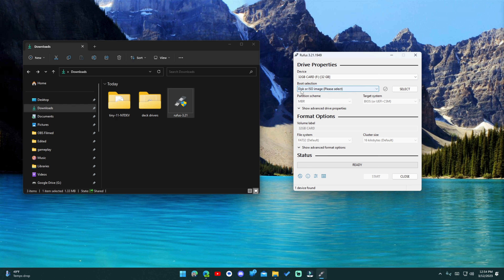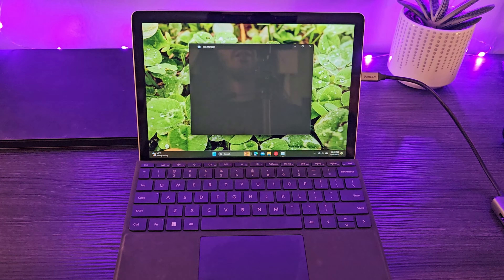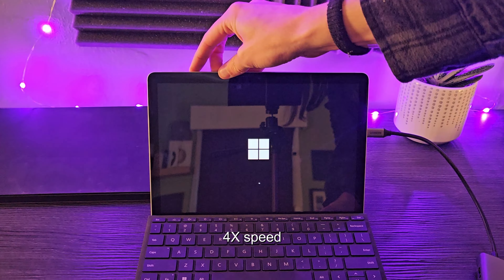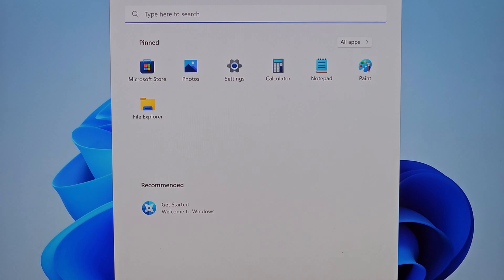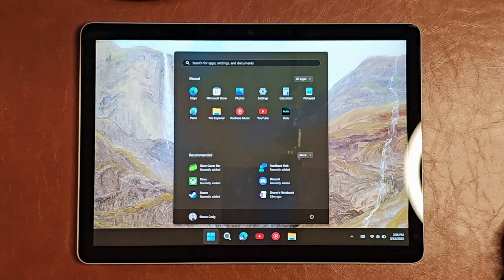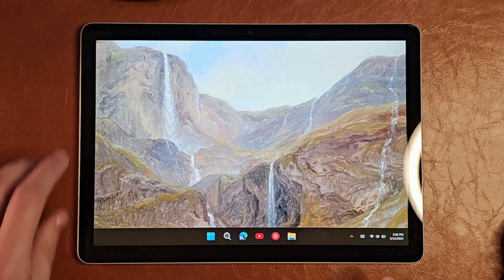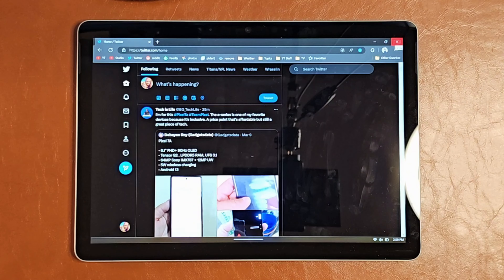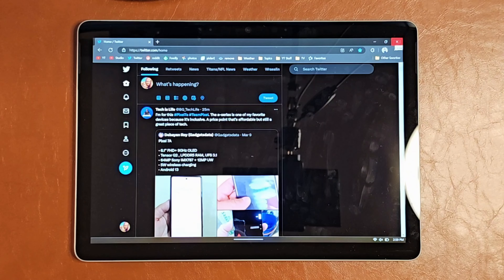Can Tiny11 save the 4GB RAM Surface Go 3? Like having 25% more RAM!